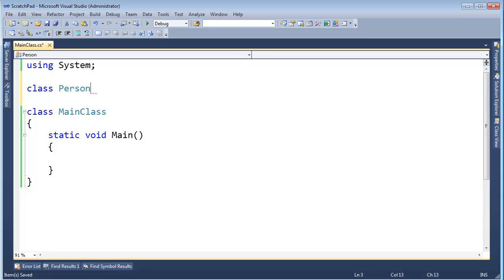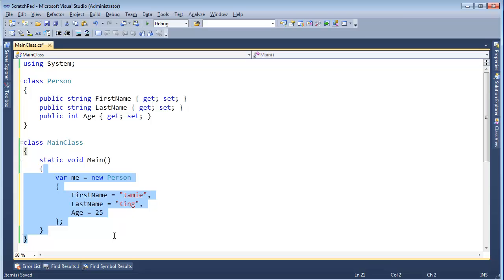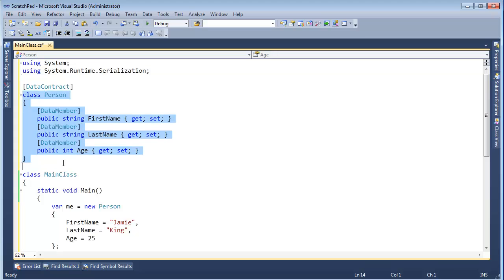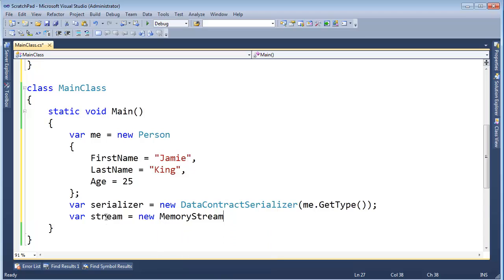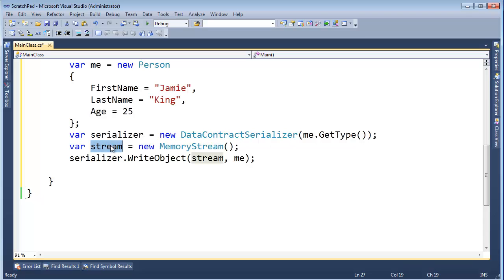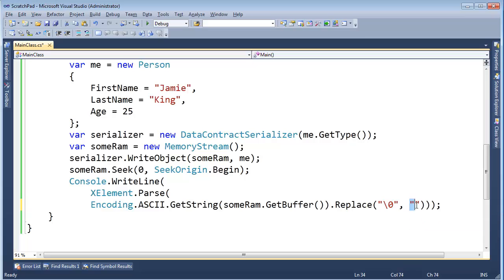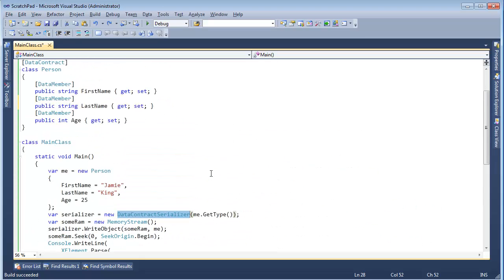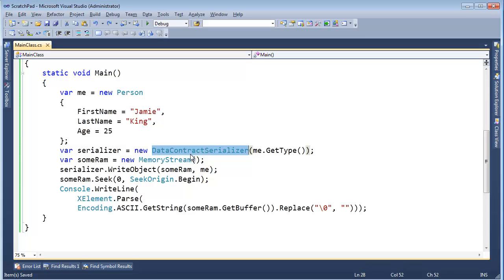C# Attributes and Serialization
Be careful when serializing your chocolate bar.